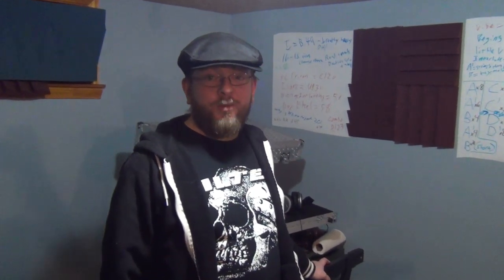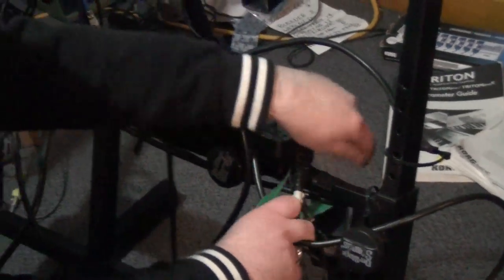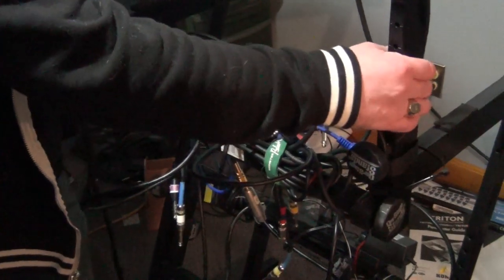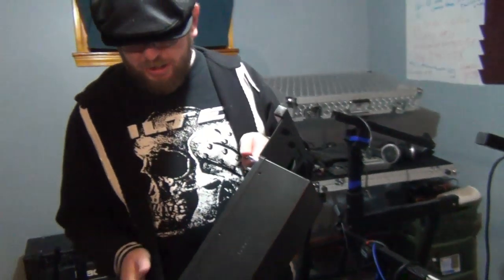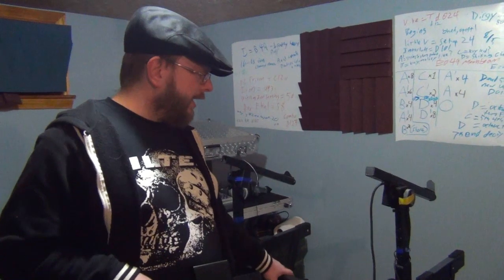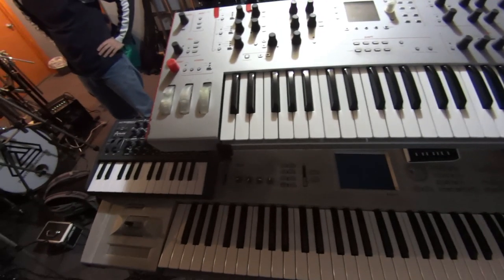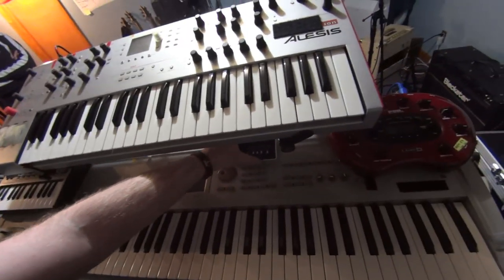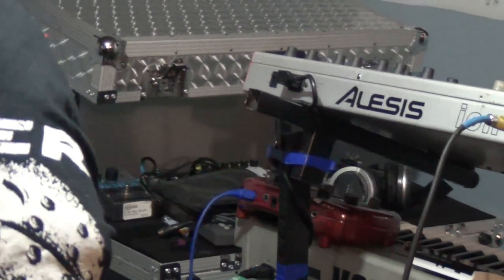The Problem With Keyboard Stands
Recently there was a forum on Reddit about "the most ridiculous problem," that keyboard stands are, frankly, awful. In an era when the synthesizer market is EXPLODING, keyboard and synthesizer stands have not changed at all and no longer meet many of the needs for a growing number of musicians.

I brought this Reddit forum to the attention of On-Stage Stands and the great music retailer Sweetwater, and both showed interest in continuing the conversation about how manufacturers can better serve their clients. Since I was excited by this prospect, I filmed a short video of my keyboard stand.